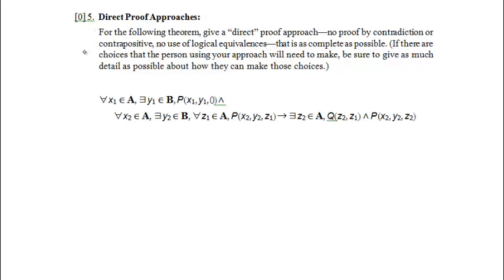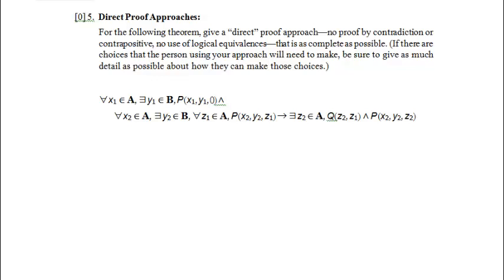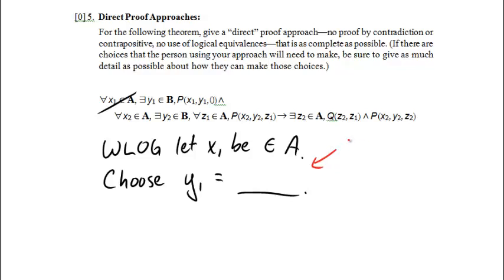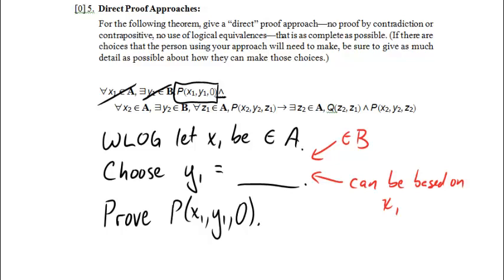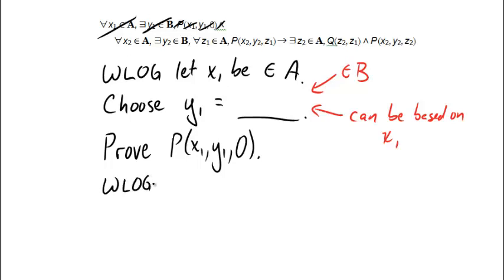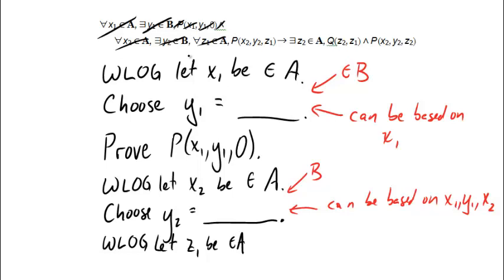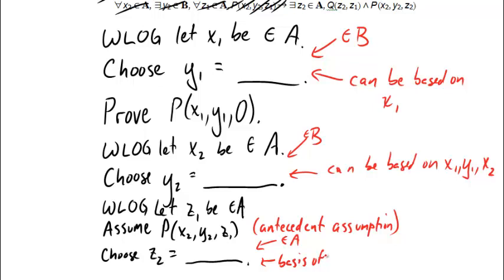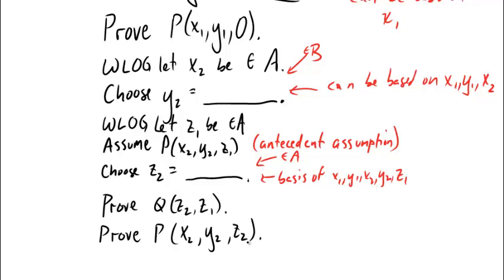CPSC 121 2013W2 Sample Final Exam Questions: #5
Problem 5 of the sample final exam questions: direct proof approaches.